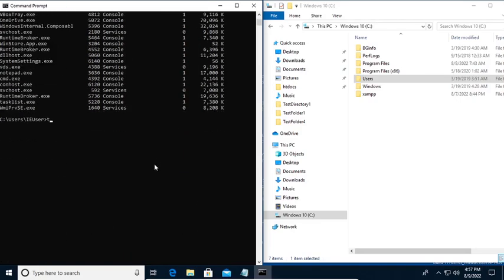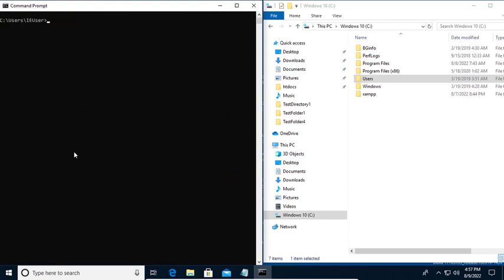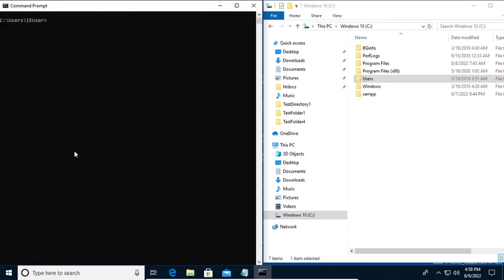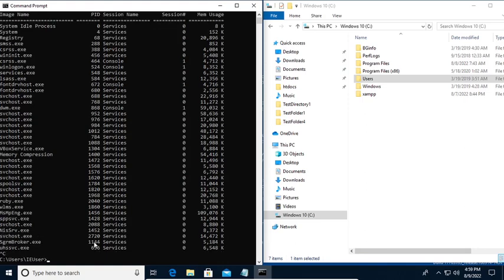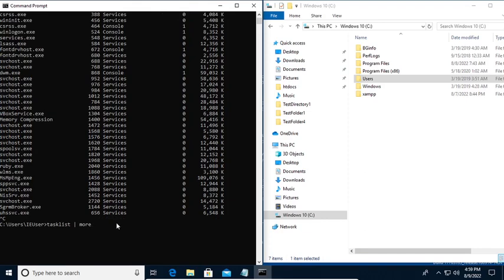19 Using F Keys